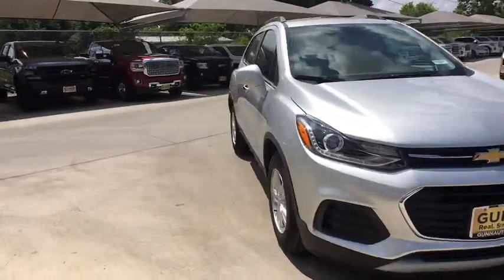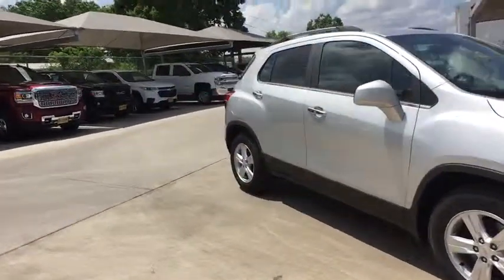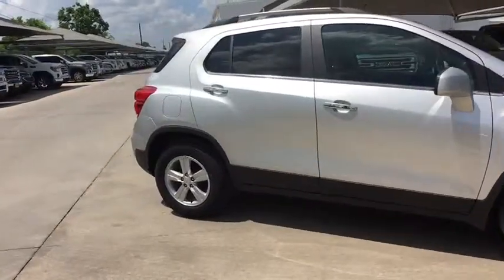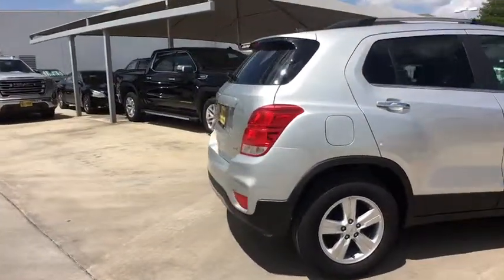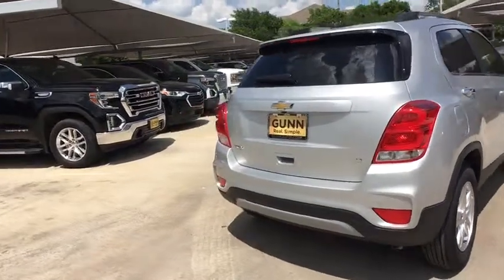2019 Chevrolet Trax San Antonio, Houston, Austin, Dallas, Universal City, TX C191150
2019 Chevrolet Trax

Gunn Chevrolet
12602 IH 35 North

2019 Chevrolet Trax LT 26/31 City/Highway MPG The 2019 Chevrolet Trax is your key to the city. This ride offers performance pep for a fun drive, technology to keep you entertained and available safety features to help you stay confident. It features thoughtful details outside, from its dual-port grille and available halogen projector-style headlamps with LED daytime running lamps to the available 18-inch aluminum wheels, available bright-finished accents on door handles, beltline moldings and rear liftgate and LED signature taillamps. And we cant forget about the inside with open and spacious front and rear seating, dual-cockpit cabin design and instrument panel with chrome accents. This compact SUV offers eight different seating arrangements and room for items as long as 8 feet when the front passenger seat is folded down. The Trax has a standard 1.4L turbocharged ECOTEC engine that gives you the right amount of pep and offers up to 31 FWD MPG highway Or you can get a strong grip with the available all-wheel-drive system that engages automatically when needed on certain road conditions. The Trax offers a range of convenient features for staying connected on the road, including a 7-inch diagonal touchscreen with available phone integration, an infotainment system, built-in Wi-Fi, Apple CarPlay and Android Auto compatibility and myChevrolet app access. Youll also find a comprehensive suite of safety features such as forward collision alert, side blind zone alert, lane departure warning, rear park assist and rear cross traffic alert. The 2019 Chevrolet Trax is a compact SUV with some serious gusto.a